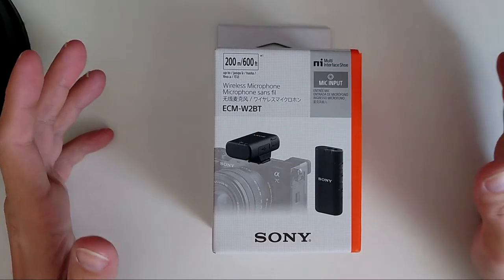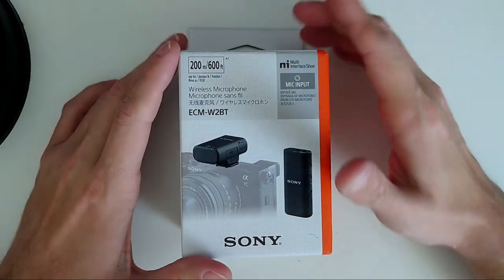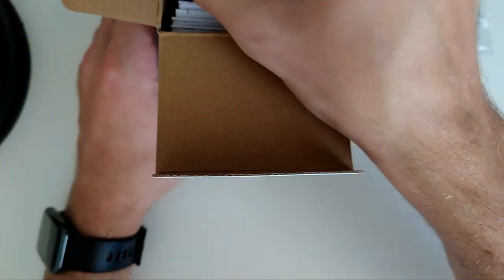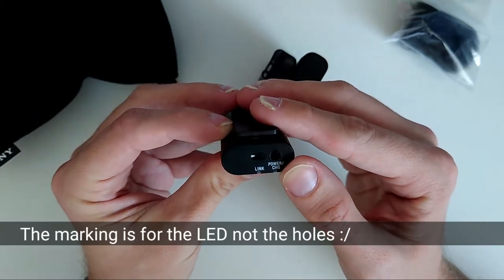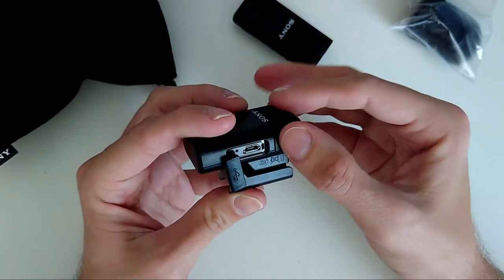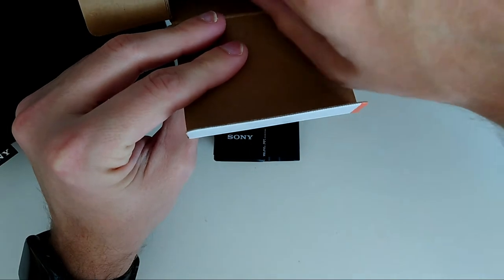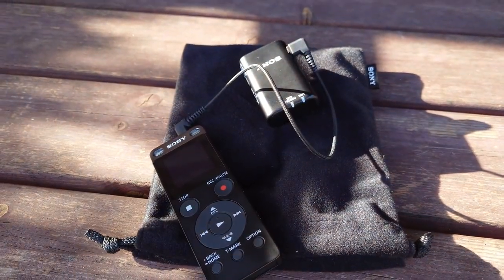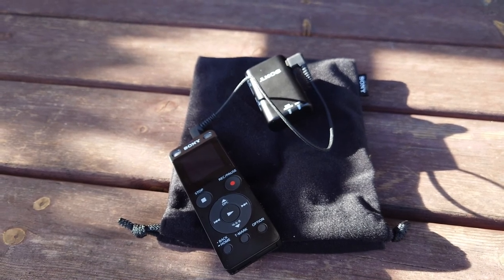Sony ECM W2BT - Wireless Microphone Unboxing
The unboxing of the brand new Sony wireless microphone that can be used without cable on Sony cameras with the multi interface shoe interface.

I unbox the device show you what comes included and do a little sound test to show you how good it sounds.